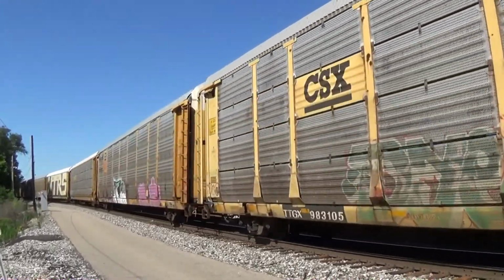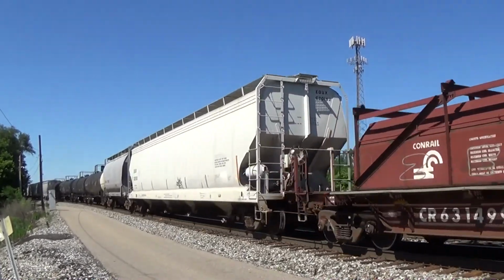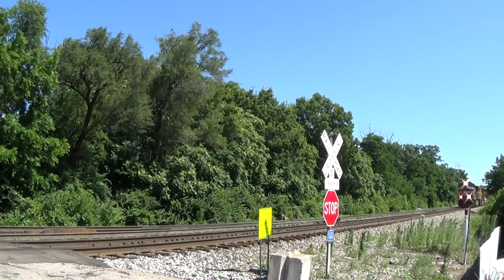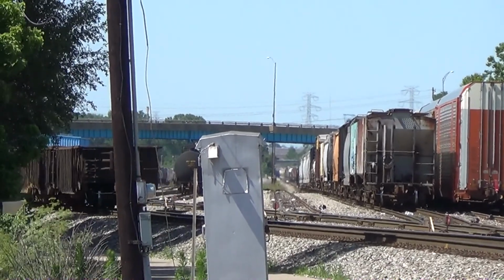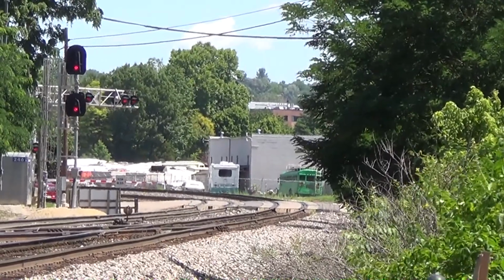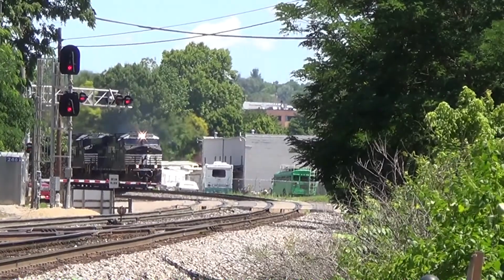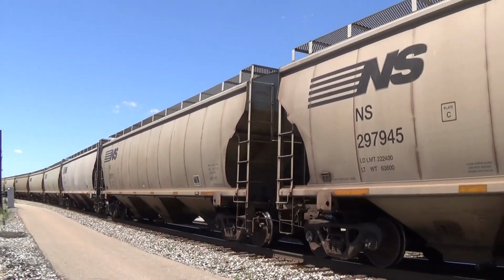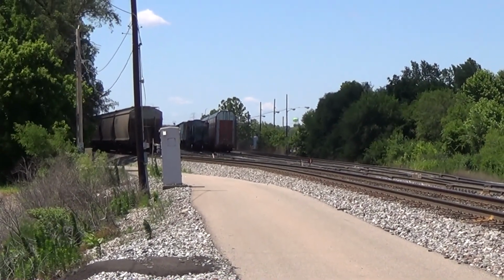Railfanning Sharonville Ohio on June 25th, 2017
Hi Guys! We took a trip back in late June of 2016 to Cincinnati Ohio. While in Cincy, we visited the nearby Sharonville Yard on the Norfolk Southern Dayton District. We would only see 3 trains during our brief visit although it was fun to railfan next to a yard.

With this video, I bear bad news. I am going to be really busy from now until the beginning of November. With any activities and school starting, I cannot produce the high quality media I enjoy sharing. During this time period, long, narrated videos will be uncommon although I still plan on uploading more of my catches. Also, please don't unsubscribe as this is only a temporary thing. In my opinion, it is better than not uploading anything at all.